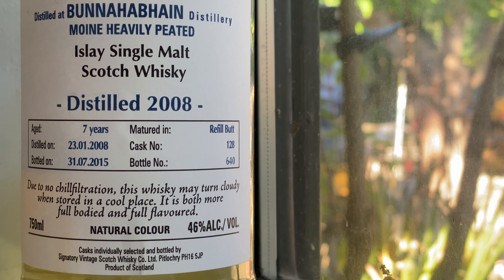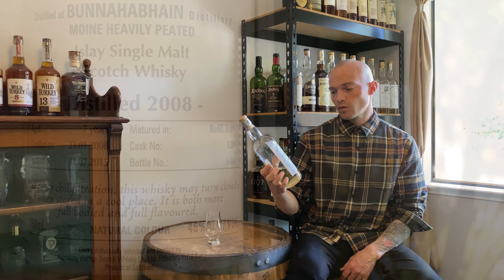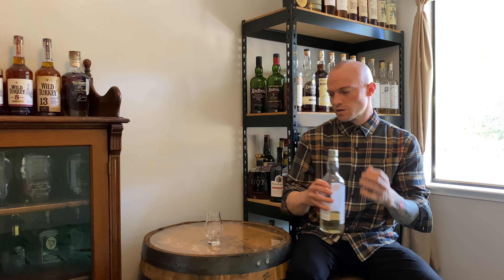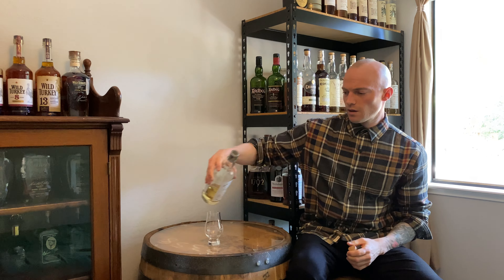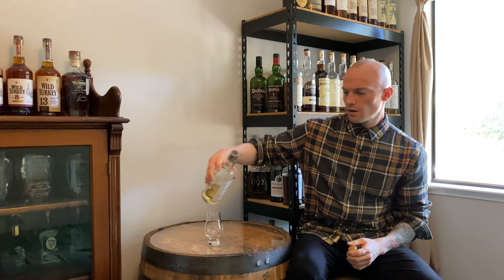Bunnahabhain 7 // Signatory, Moine Heavily Peated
This Bunnahabhain is the oilest, saltiest, smokiest gem I have ever encountered from Bunnahabhain.

Bunnahabhain 7 Year, Signatory
Distillery: Bunnahabhain
ABV: 46% // 92 proof
Age: 7 years
Vintage: 2008
Distilled: January 23rd, 2008
Bottled: July 31tst, 2015
Bottle: #640
Cask: #128
Barrel: Refill Butt
Color: Lemon Water
Non-chill filtered // Natural Color